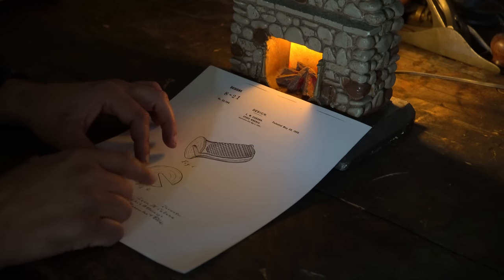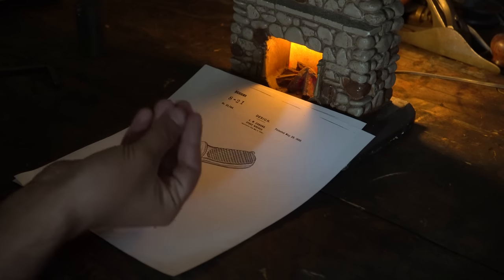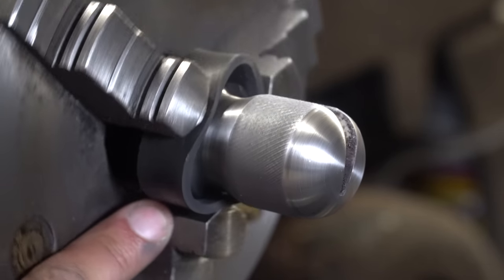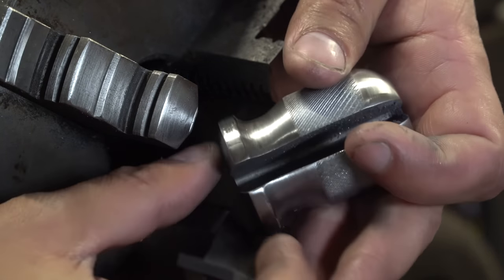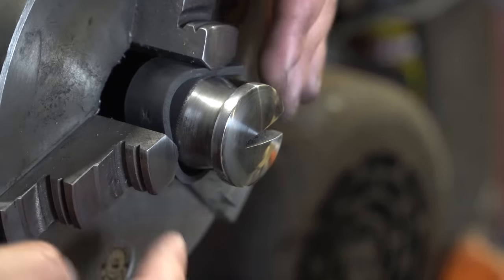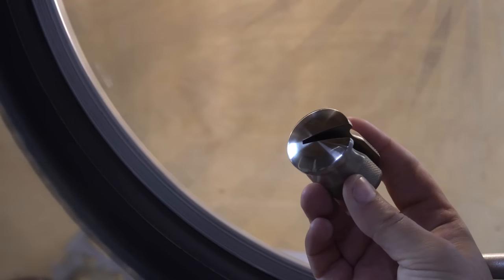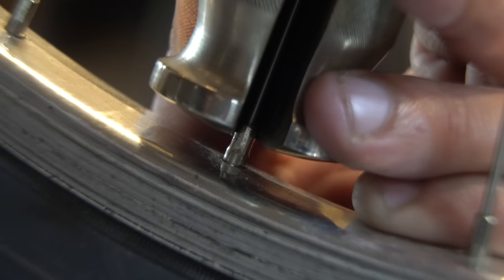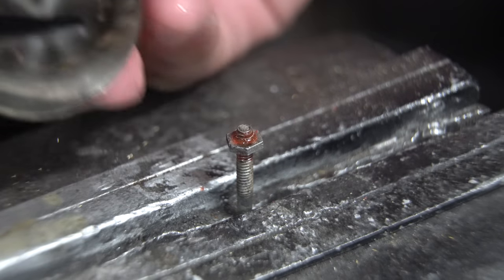Nipple Wrench [Patent Remake]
Time to recreate another long lost patent!  This patent focuses on a design for a spoke wrench that is meant to adjust spoke nipples on bicycle rims.

I believe these were put into production by the Buffalo Specialty Mfg. Co. of Buffalo, N. Y., U.S.A and called the Neverslip and Baby Neverslip, which is hilarious because that's exactly what they DON'T do. These wrenches seem to be quite rare.

I used a piece of 1144 steel and machined it using a variety of different tools and techniques, which is always way too much fun.  The "V" slot along the length of the whole wrench was cut using a custom end mill and insanely light passes.

I actually broke a part of my lathe making this tool and you can see the deterioration in my lathe both physically and acoustically throughout the video.

Once finished, it did work on modern spoke nipples, but not very well.  Spoke nipples of the time period this wrench was produced for were much larger and the wrench seemed to work MUCH better with fasteners of that size.

I'll add this tool to the patent remake collected and never insert it inside myself (most likely).